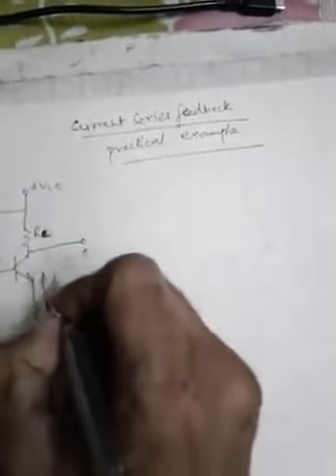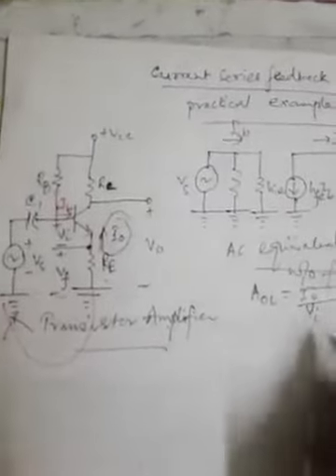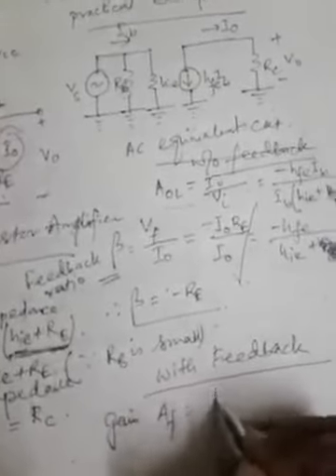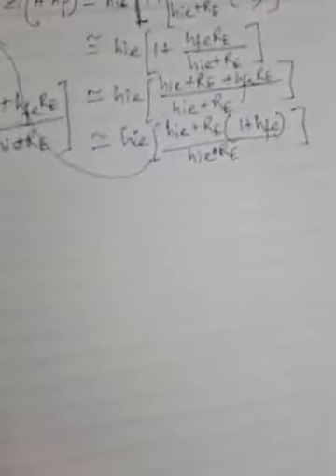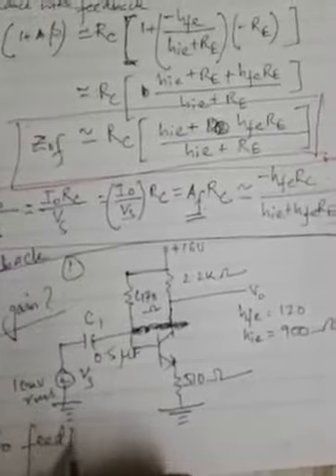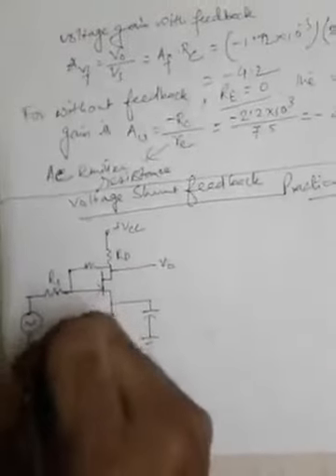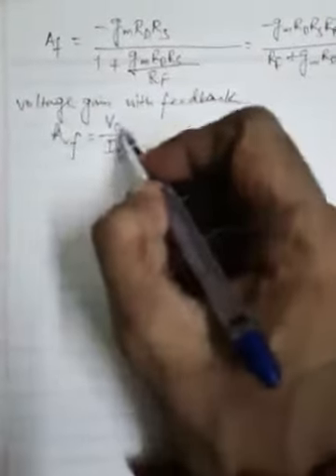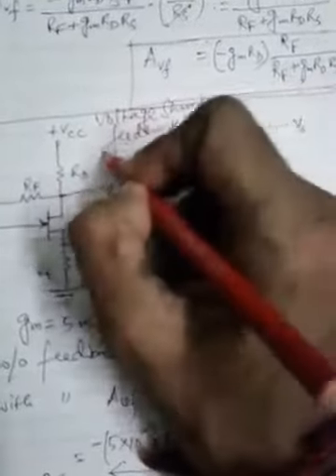Analog Electronics PC EEE302 Lec 53 FB Amp 5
Current series feedback is analysed considering a BJT amplifier.
Voltage shunt feedback is analysed considering a FET amplifier.
Numerical problems have been solved.